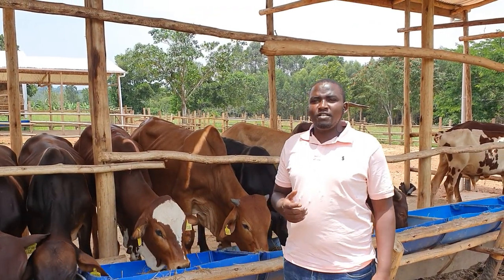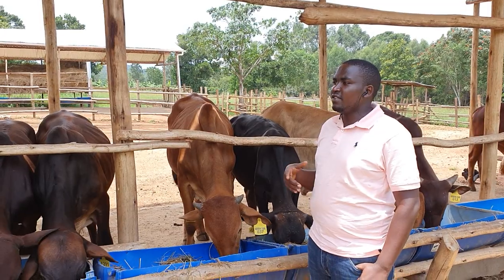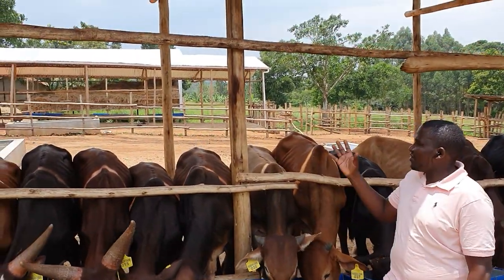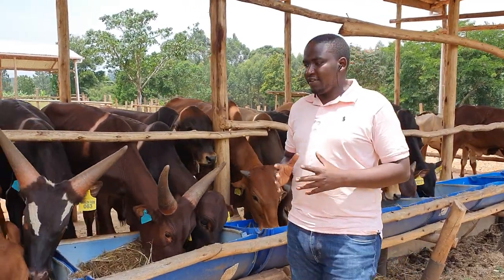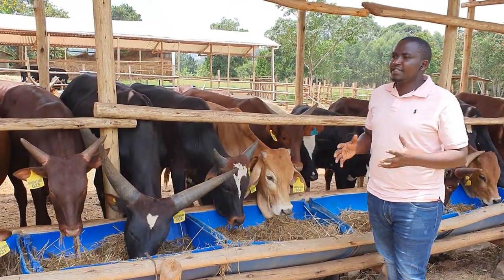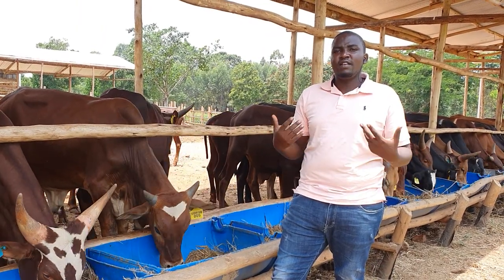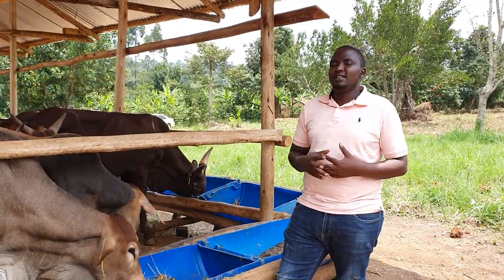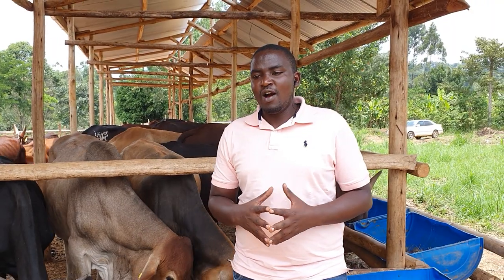WHAT YOU NEED TO SET UP A PROFITABLE FEEDLOT ll Natwijuka Brian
Robran we are truly dedicated entrepreneurs who are ready to transform Uganda through Agribusiness development, We are looking to develop 400 farms every year while ensuring sustainable farm planning, proper pasture management & increased agri-production.